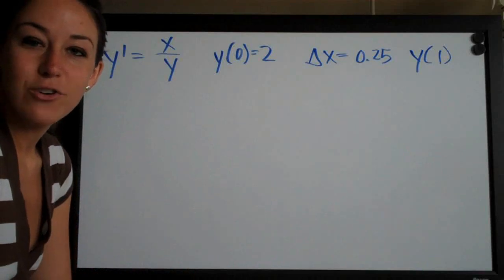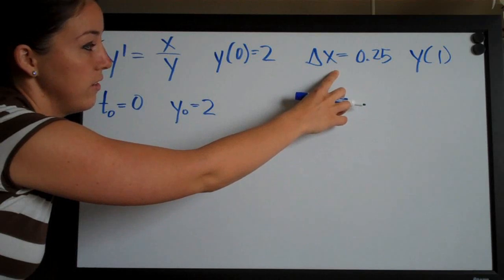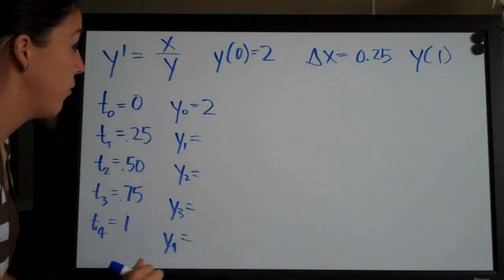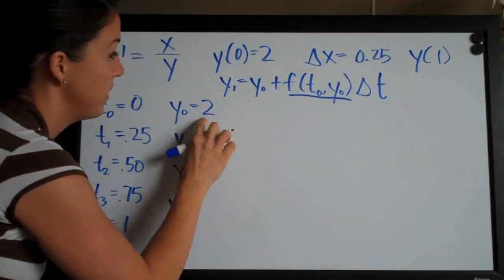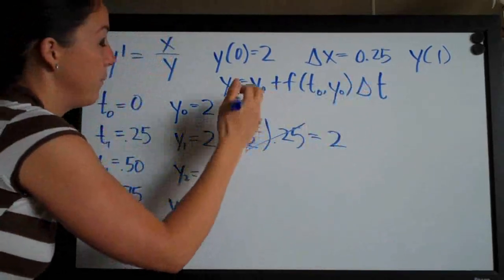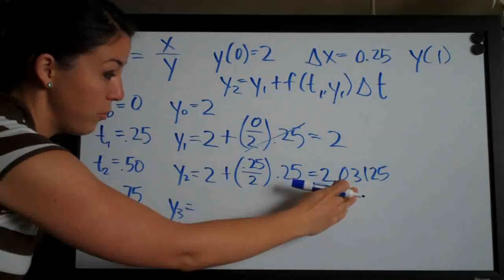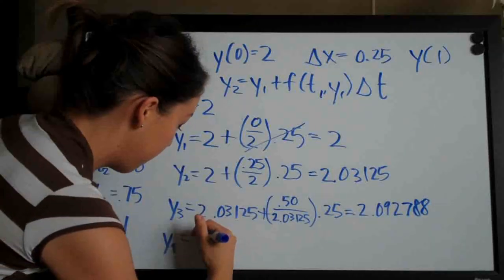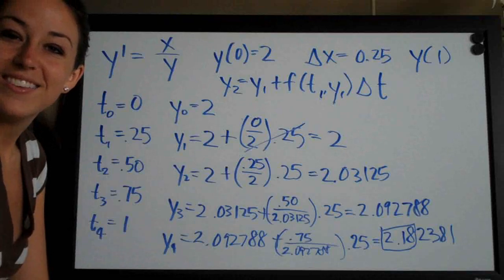Euler's Method Example 3 (KristaKingMath)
Euler's Method calculus example.